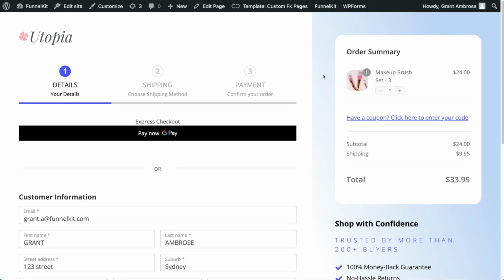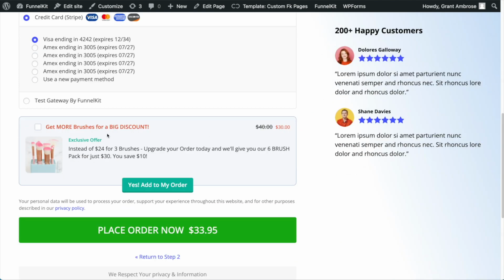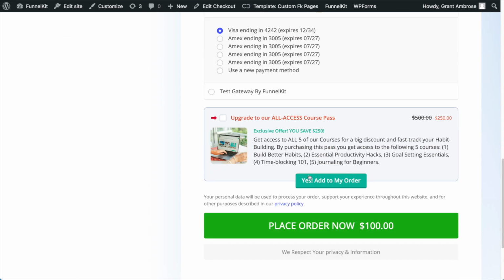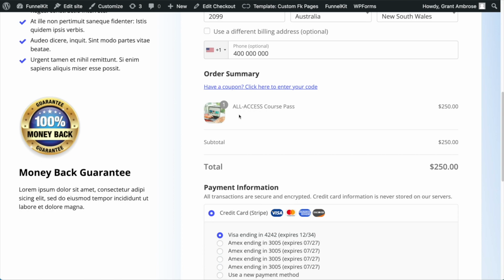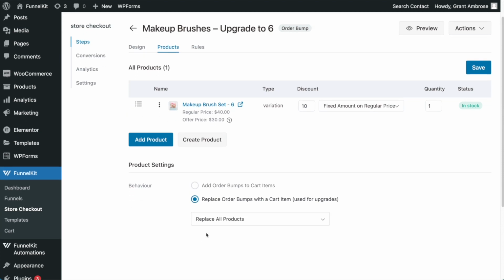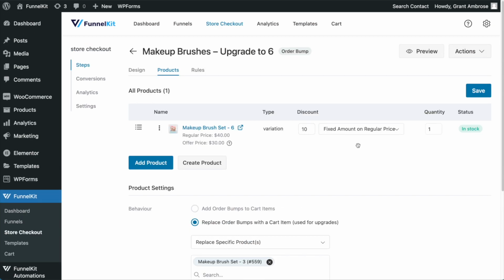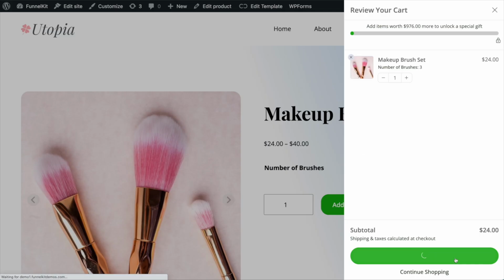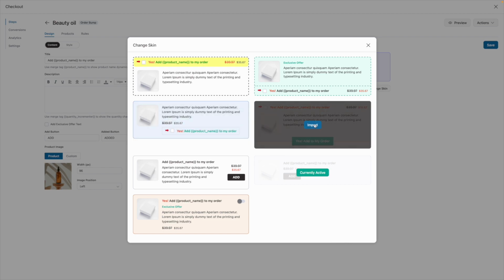Order Bump: Cart Upgrades [Part 7]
FunnelKit Funnel Builder allows you to replace items in your cart with order bump products.

This is a great way to increase your average order value by allowing shoppers to upgrade their cart items for higher-priced products.

For example, a product membership of 6 months can be upgraded for an order bump - a product membership of 12 months.

Here’s a timestamped breakdown you can proceed in the video:

0:00 - Intro
0:18 - Example #1 of product upgrades with order bumps: Makeup brushes
0:42 - Example #2 of product upgrades with order bumps: Online courses
1:25 - Replacing a cart item with order bump products (FunnelKit Configuration)
2:11 - Add the rule to trigger this order bump on a specific cart item
2:24 - Previewing the order bump behavior on the checkout page
2:52 - Unlock more conversion-optimized features in the FunnelKit Funnel Builder

With FunnelKit, you can control your order bumps and use it to your advantage in growing your business.